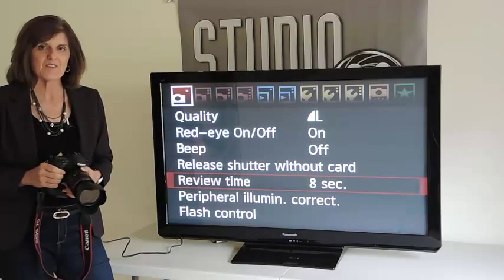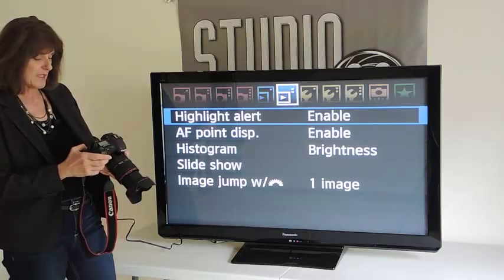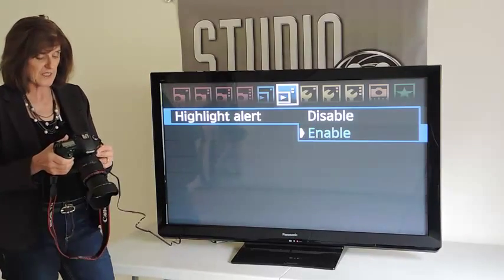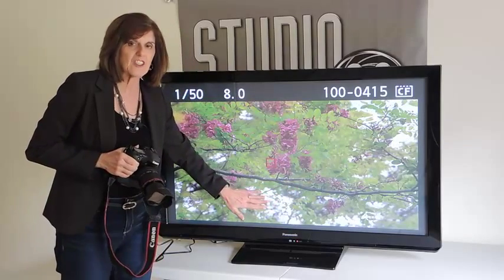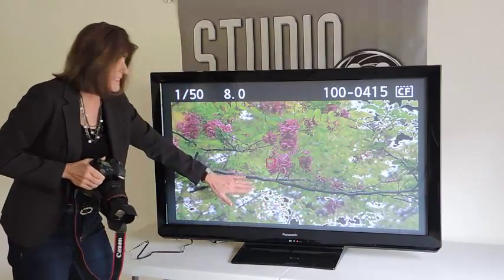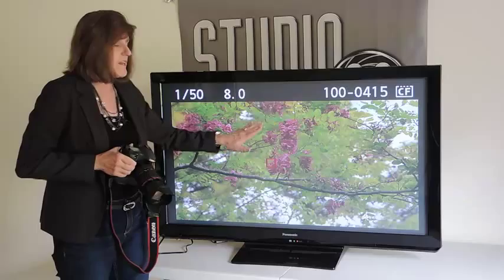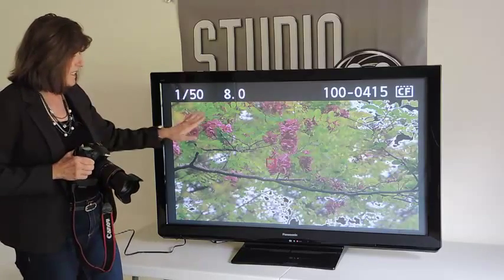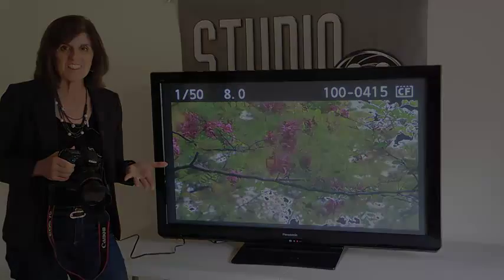Digital Camera Highlight Alert Menu Setting on a Canon Camera.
Digital camera highlight alert setting on a Canon digital camera is shown with an explanation of what the advantages are of having it enabled.